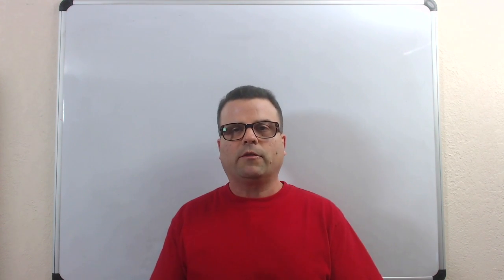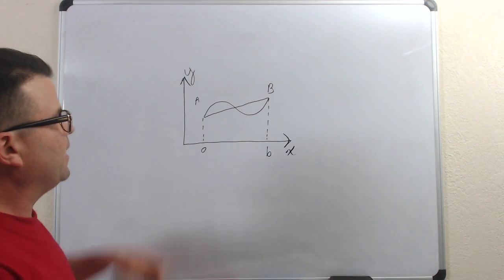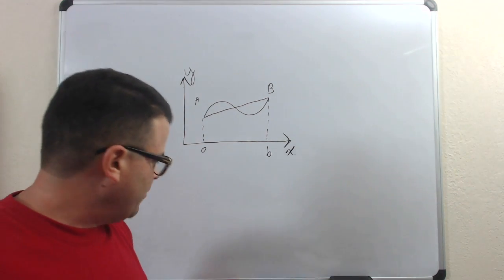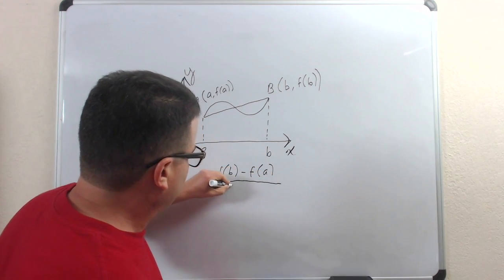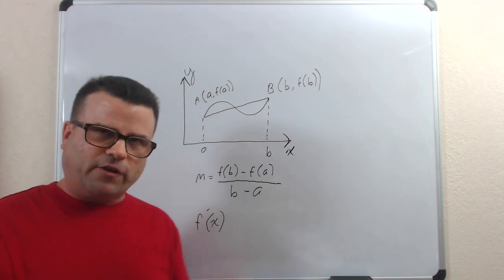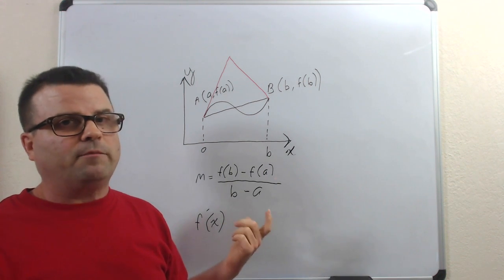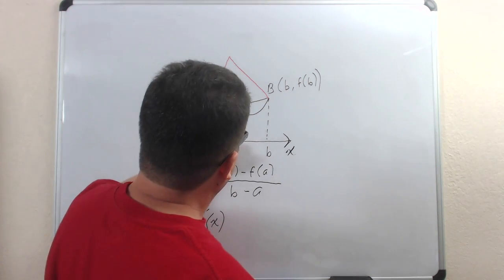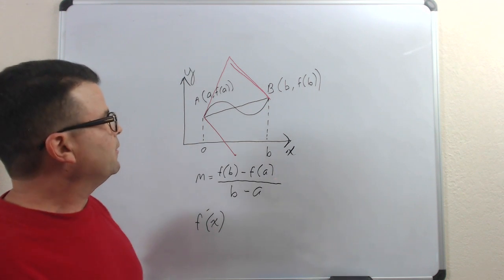Mean Value Theorem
Mean Value Theorem Explained